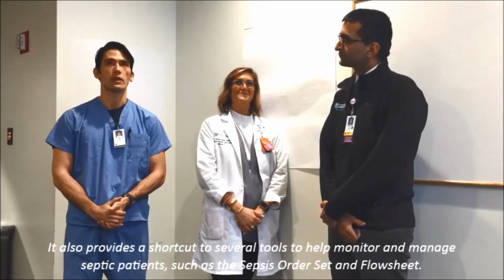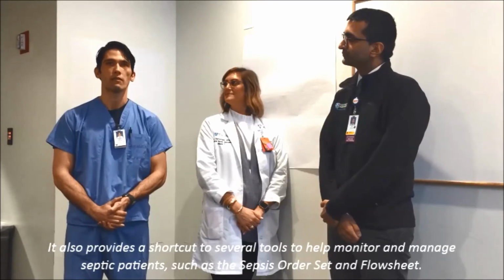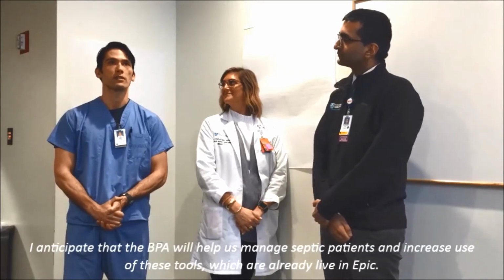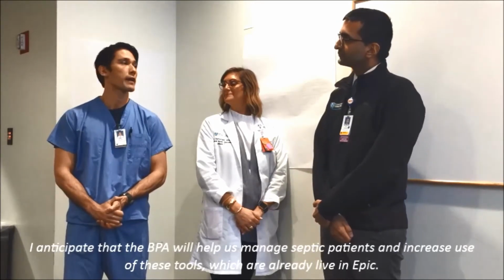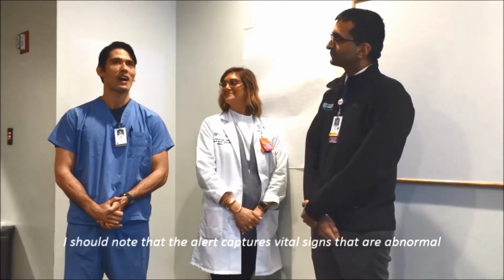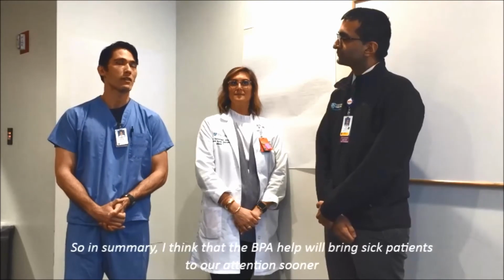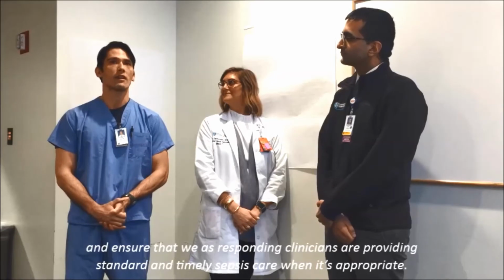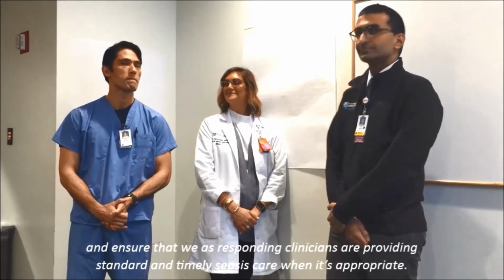Sepsis Best Practice Alert: A New Tool to Improve Care to Septic Patients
Nilay Patel, MD (Dept. of Medicine), Trisha Zeytoonjian, RN (Dept. of Surgery), and Daniel Hegg, MD (Dept. of Emergency Medicine) describe how a new Epic Best Practice Advisory (BPA) will improve their care to septic patients. The Sepsis BPA will launch in adult inpatient areas at MGH on February 21st.